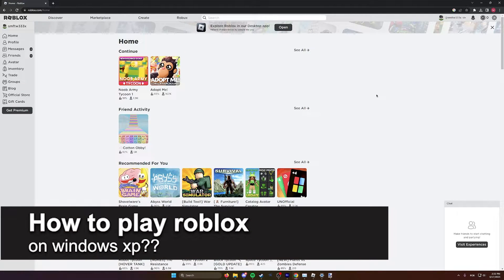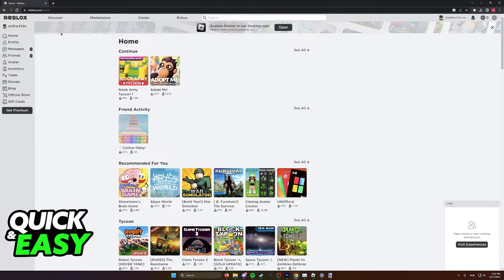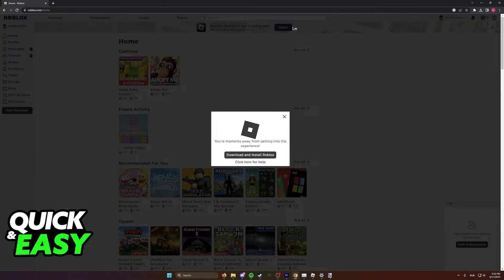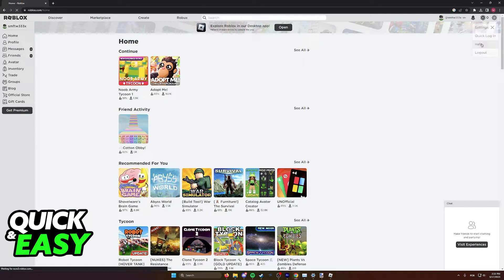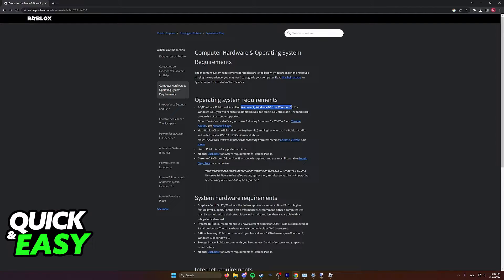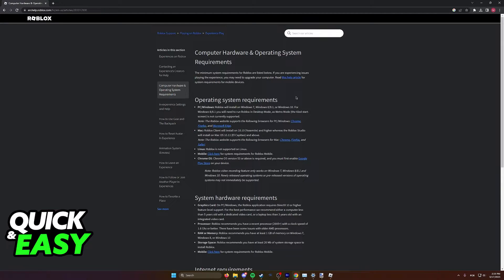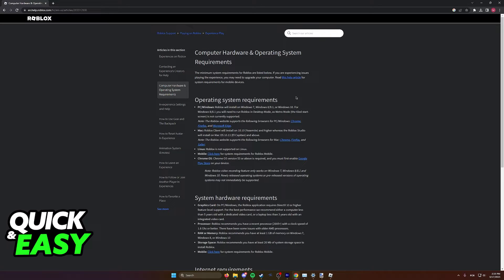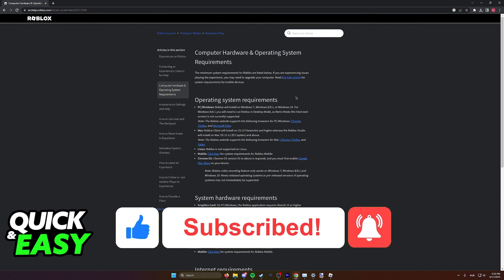How To Play Roblox on Windows XP 2025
In this video I will show you how to play roblox on windows xp 2025.

I hope I have helped you with the video!